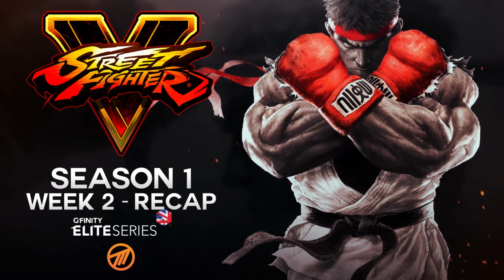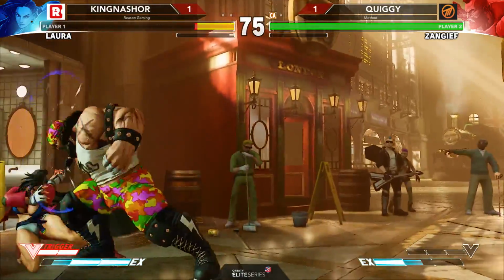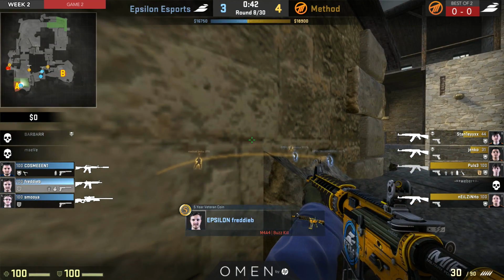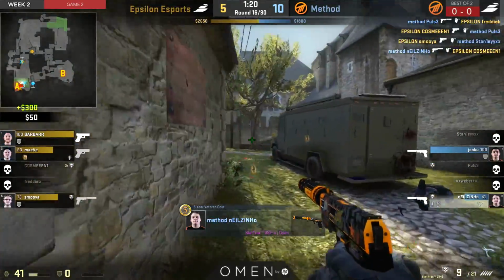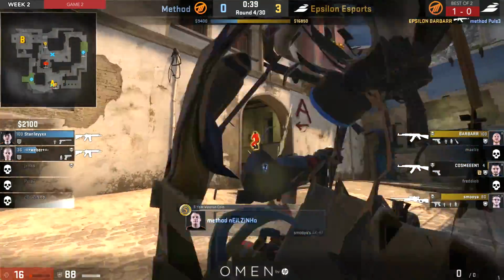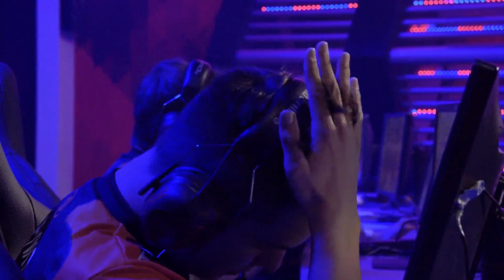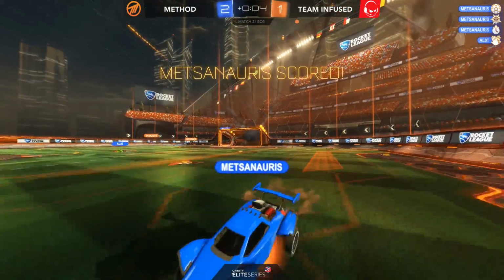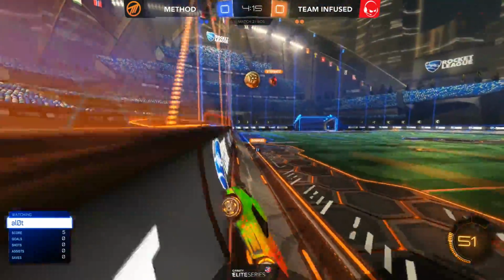Method - Gfinity Elite Series: Season 1 - Week 2 - Recap - SFV, CS:GO & Rocket League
Method has seen great success at the close of week 2 in the Gfinity Elite Series, seeing wins in Street Fighter V, another draw in CS:GO and a loss in RL. This is the Method comprehensive recap for week 2 of the Elite Series! We hope you enjoy. For more info on our Gfinity roster be sure to check out

Music provide by Epidemic Sounds